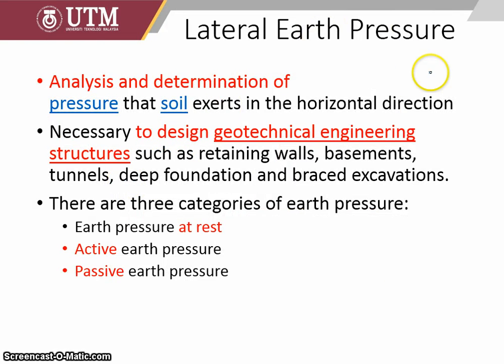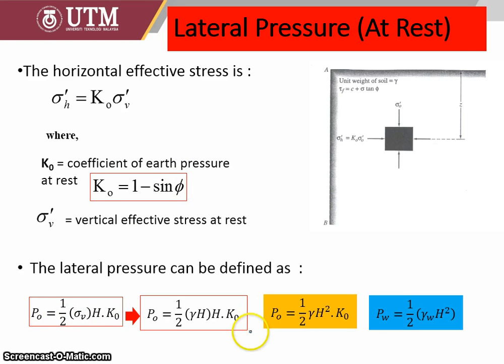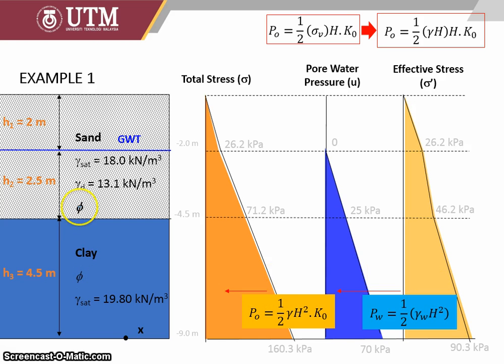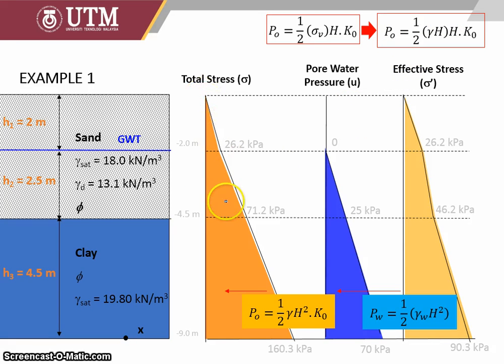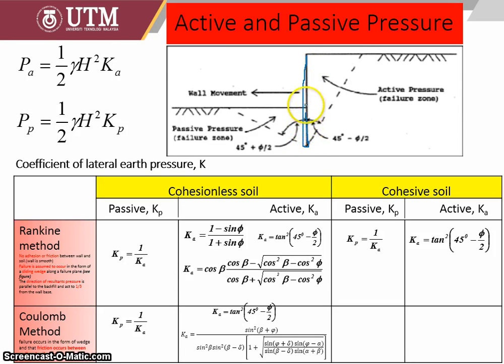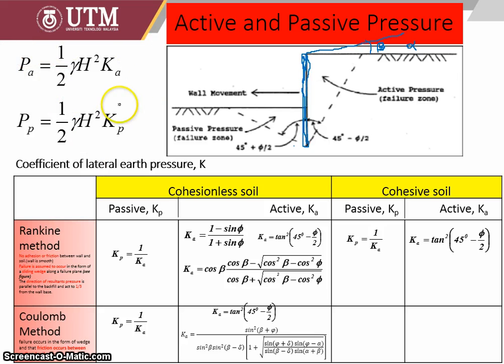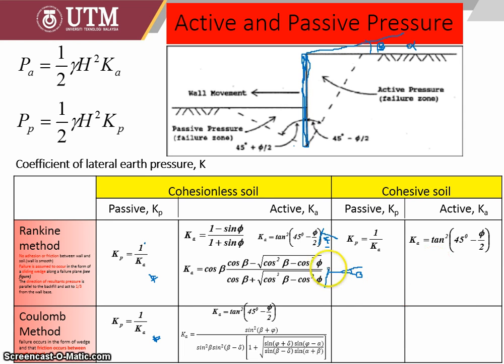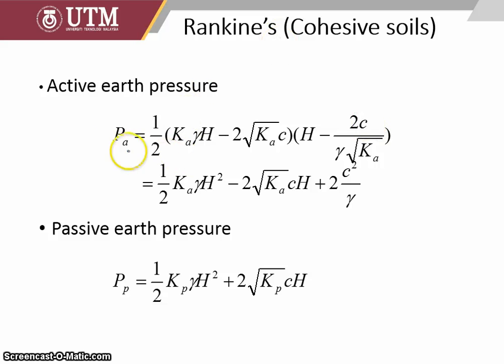SKAB 2722 Chapter 1 Lateral earth pressure (Part 1)